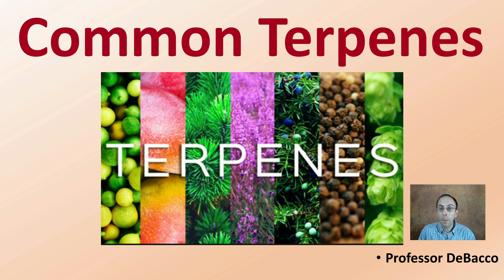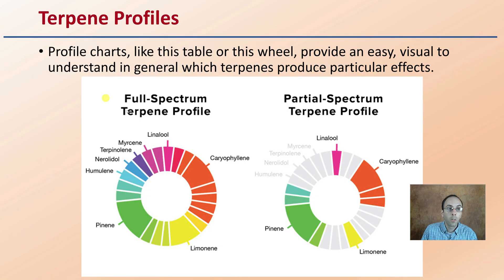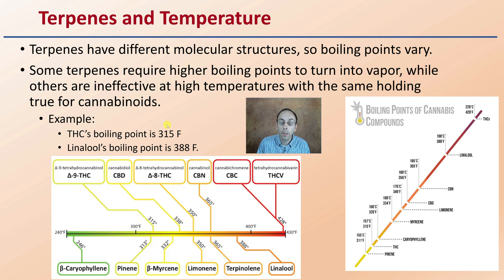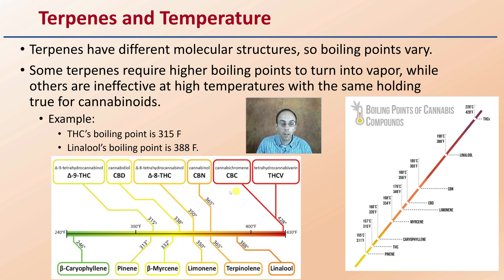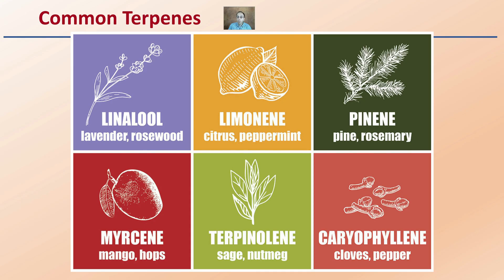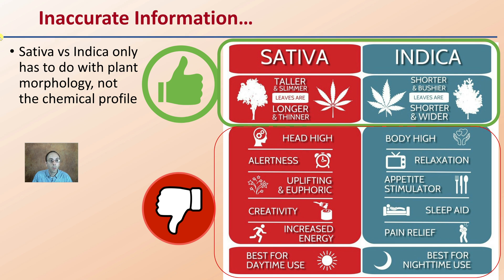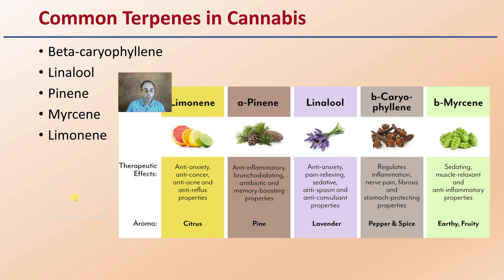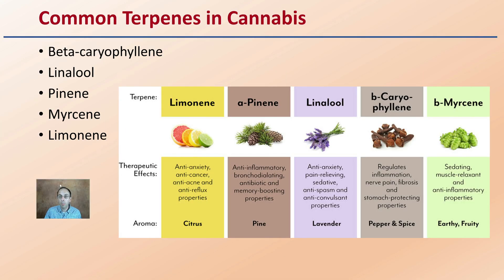Common Terpenes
Professor DeBacco

Terpene Profiles
Profile charts, like this table or this wheel, provide an easy, visual to understand in general which terpenes produce particular effects.

Terpenes and Temperature
Terpenes have different molecular structures, so boiling points vary.
Some terpenes require higher boiling points to turn into vapor, while others are ineffective at high temperatures with the same holding true for cannabinoids.
Example:
THC’s boiling point is 315 F
Linalool’s boiling point is 388 F.

Inaccurate Information…
Sativa vs Indica only has to do with plant morphology, not the chemical profile

Research Article
Russo, E. B. (2011). Taming THC: potential cannabis synergy and phytocannabinoid‐terpenoid entourage effects. British journal of pharmacology, 163(7), 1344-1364.

Common Terpenes in Cannabis
Beta-­caryophyllene
Linalool
Pinene
Myrcene
Limonene

*Due to the description character limit the full work cited for "Common Terpenes" can be viewed